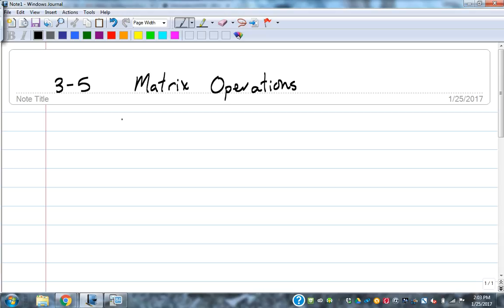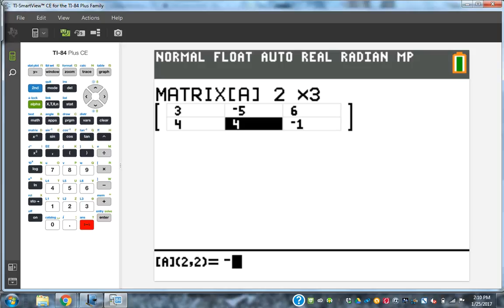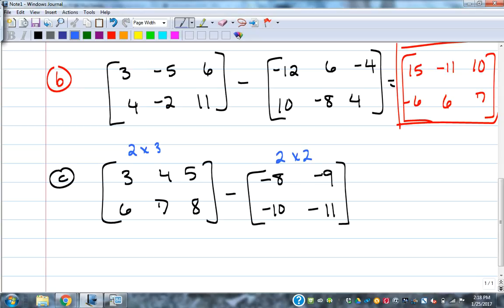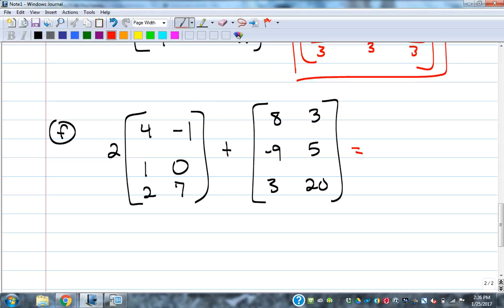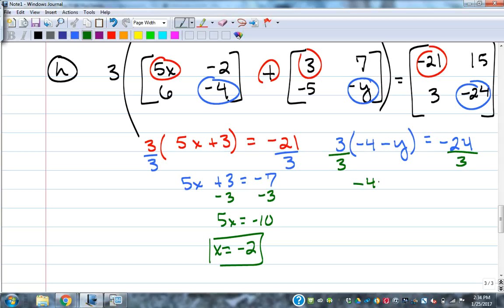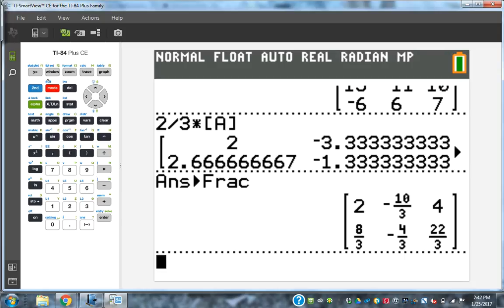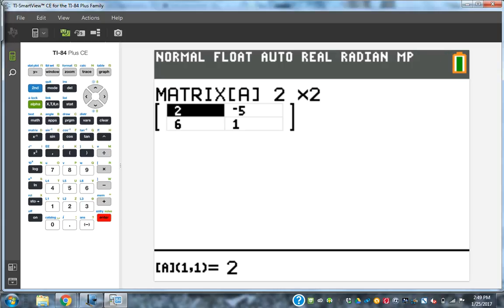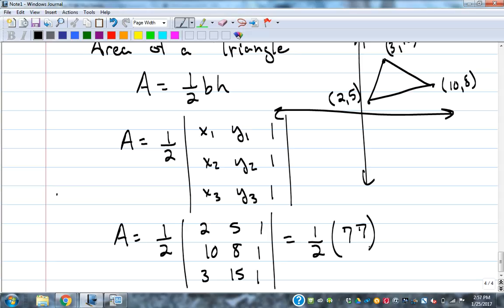Algebra 2 SP2017--Matrix Operations!!